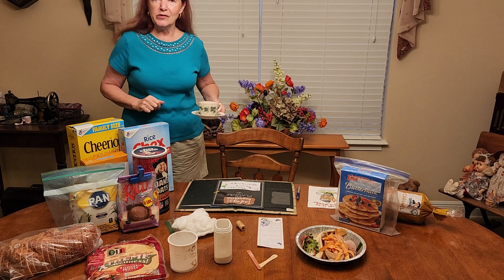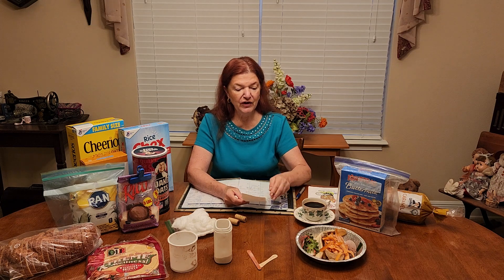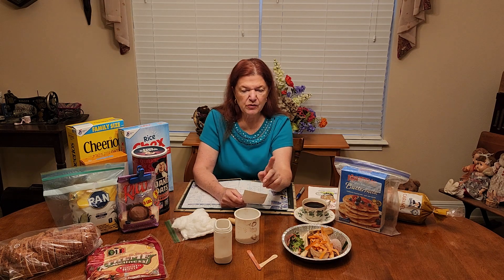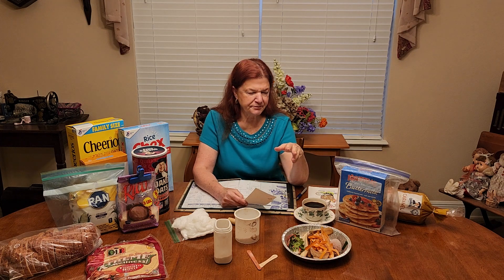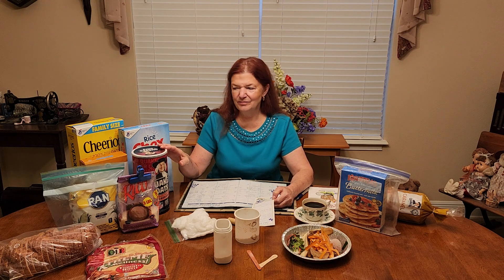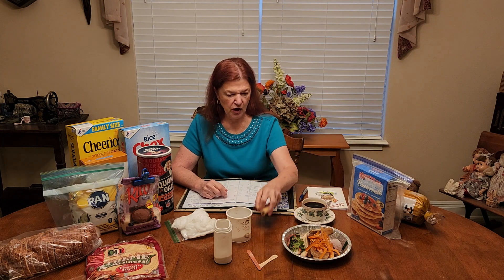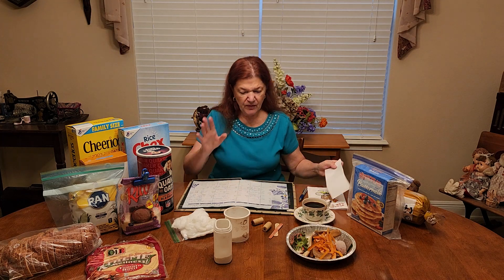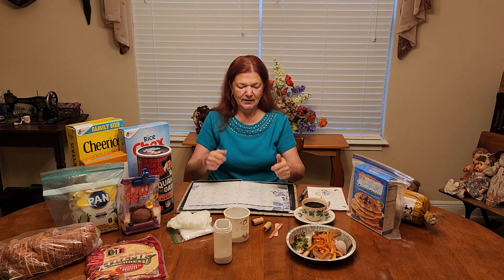Week 8- 1,000 Pound ♻️ Challenge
I hope you are enjoying my 8th week of Recycling ♻️,  but I really hope you'll join me.
Do what you can and try to pass it on.